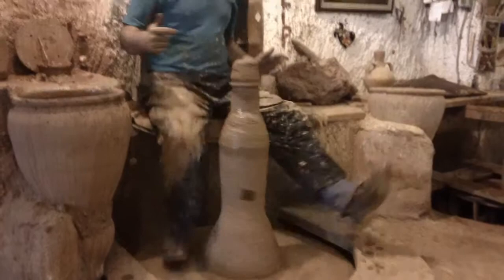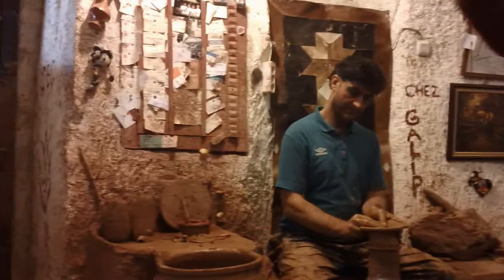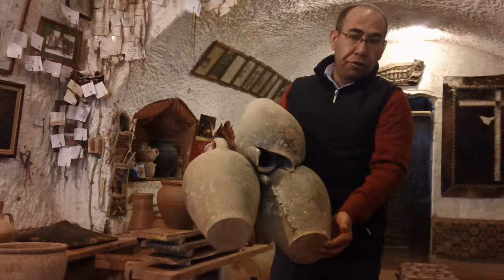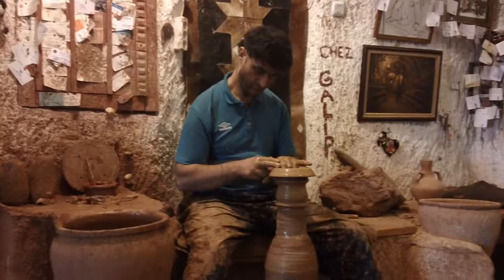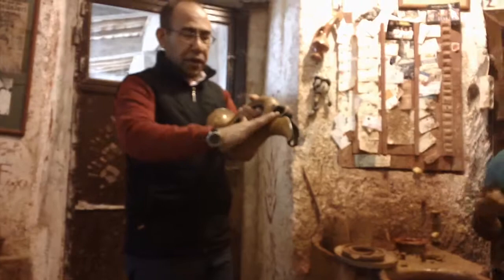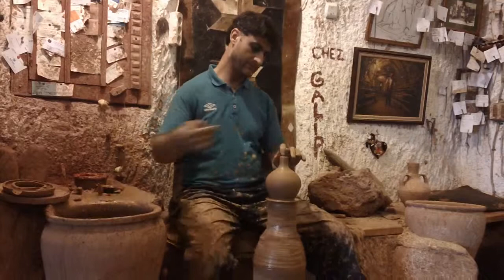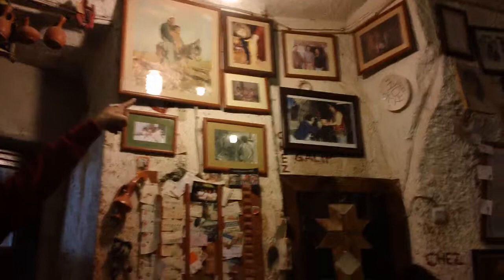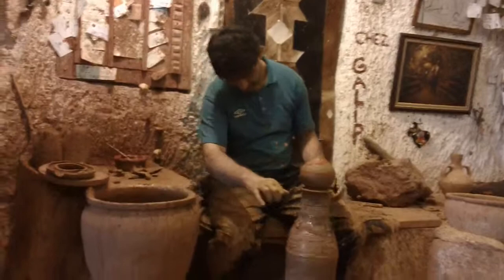Master Potter - Cappadocia, Turkey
Pj and friend Karla Piper made a stop to a master potter and watched this demonstration. For more on this and other great stories visit Pj's blog or follow her on Twitter @skatingpj